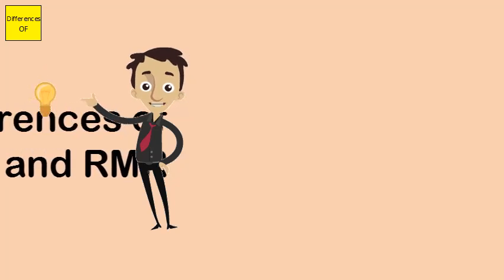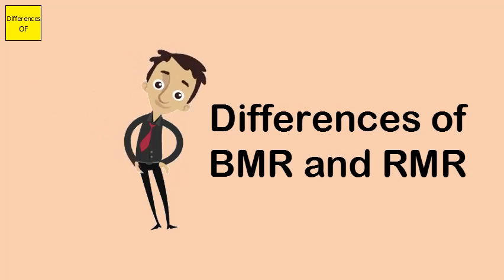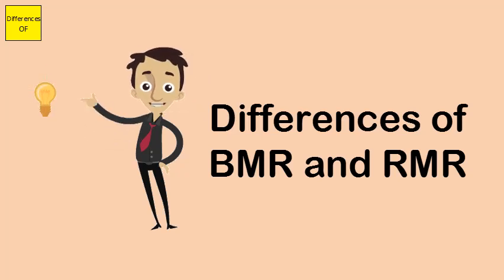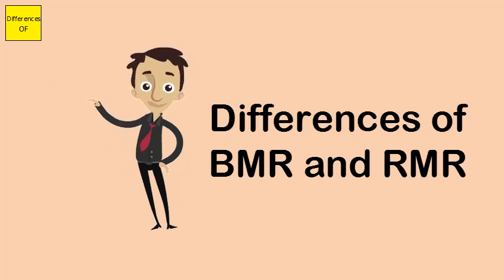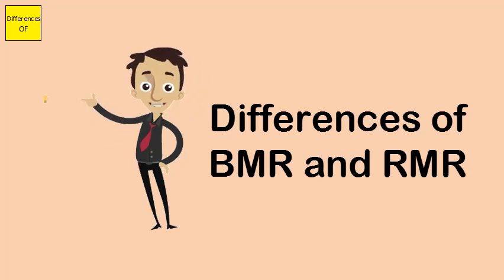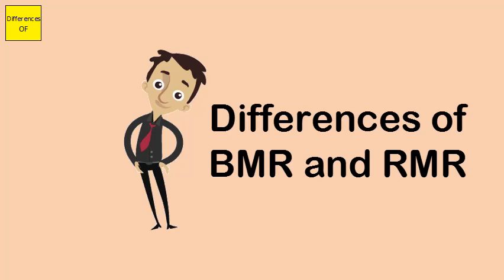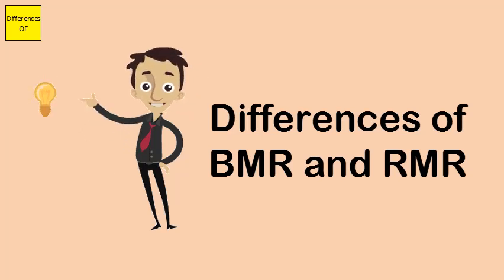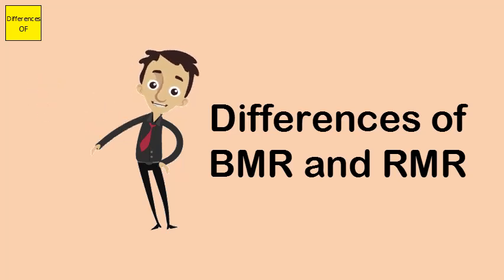Differences of BMR and RMR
The Similarities. Basal Metabolic Rate and Resting Metabolic Rate are used to estimate and ultimately measure the amount of calories one burns if they are at rest for 24 hours. ... Though they measure roughly the same thing, BMR is measured using more restrictive conditions, while RMR is measured under looser conditions.Once you know your resting metabolic rate, you might be tempted to compare your number to the resting metabolic rates of other people around you. ... According to several sources, the average BMR or resting metabolic rate for women is around 1400 calories per day. The average RMR for men is just over 1600 calories.SMR (standard metabolic rate) is the metabolic rate of a resting, fasting, nonstressed ectotherm at a particular temperature. - BMR (basal metabolic rate) is the metabolic rate of a non-growing endotherm that is at rest, has an empty stomach, and is not experiencing stress.